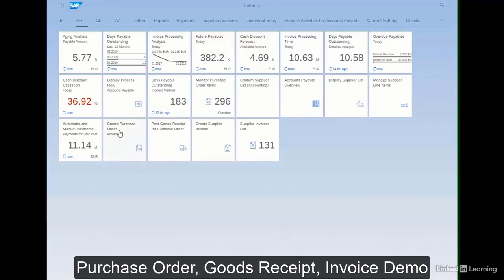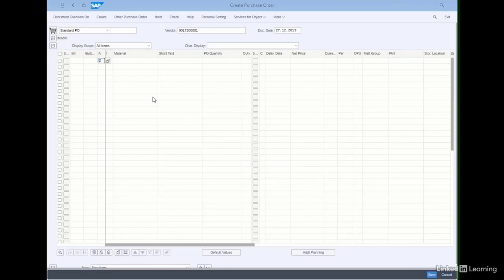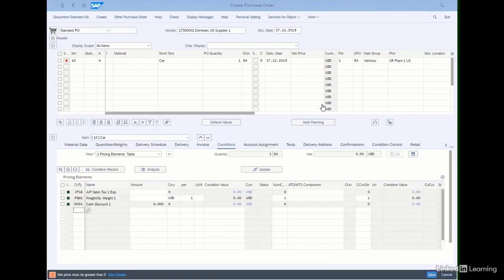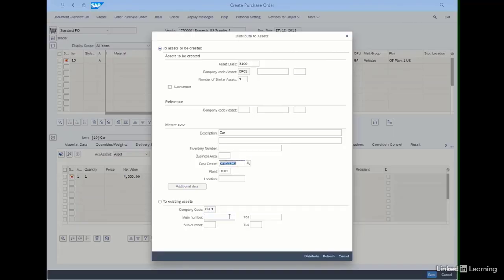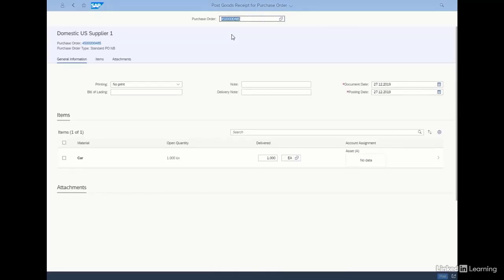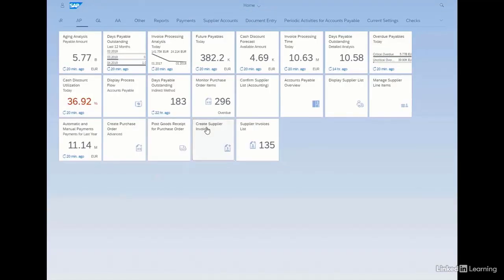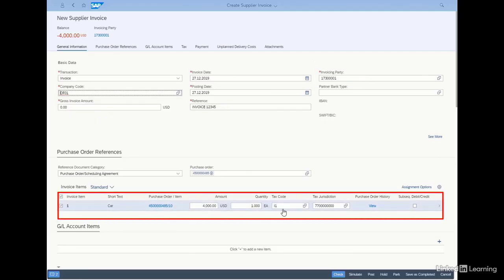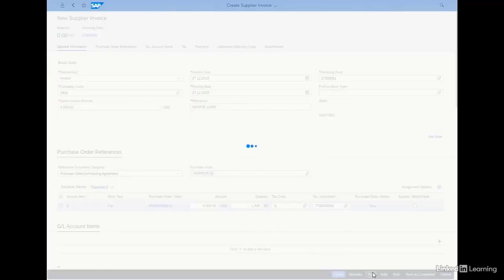04 06 Acquisitions demo PO GR Invoice